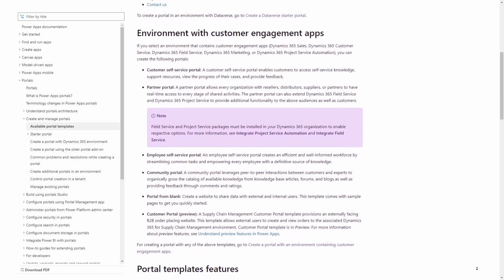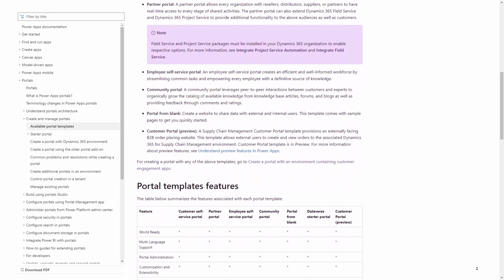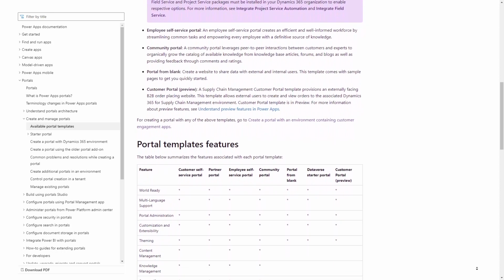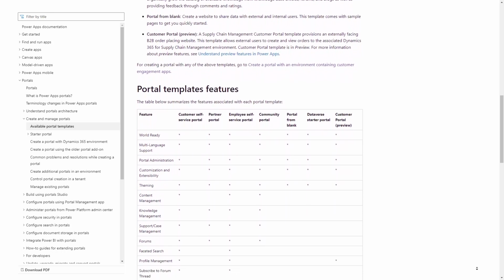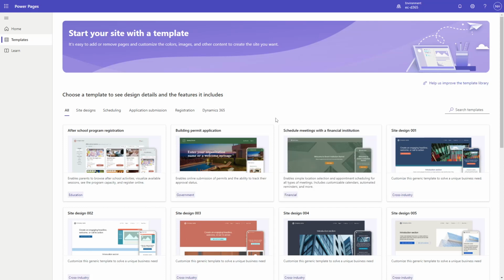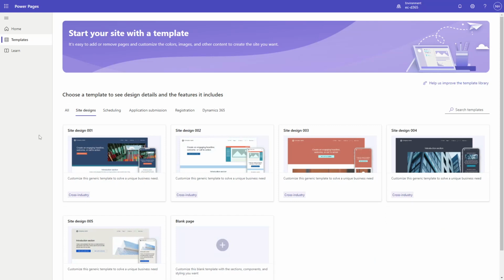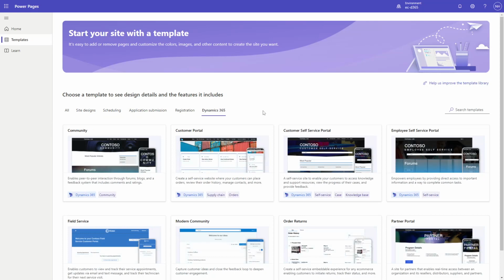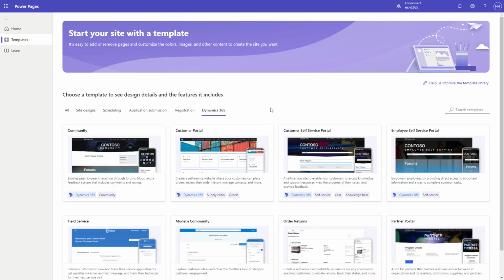Power Pages Tip #201 - Power Pages Templates - Engineered Code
In this tip, I cover the new templates area available in Power Pages.